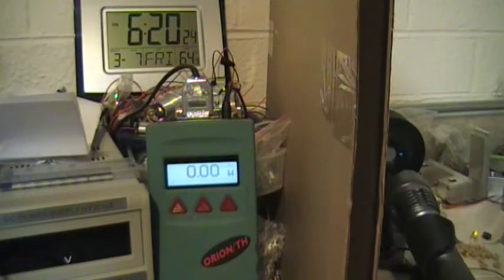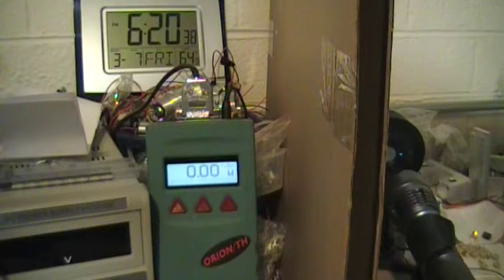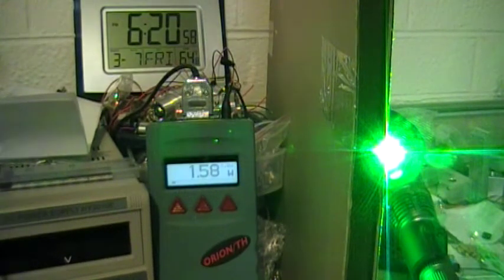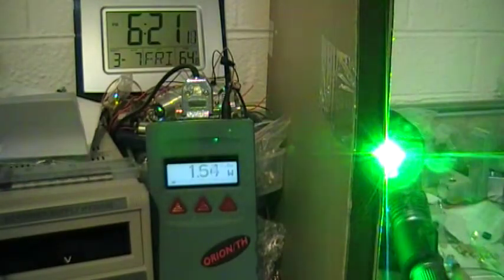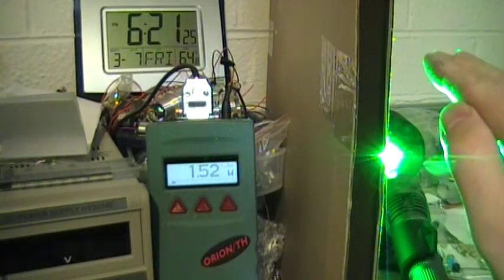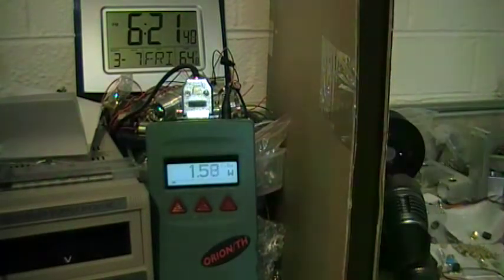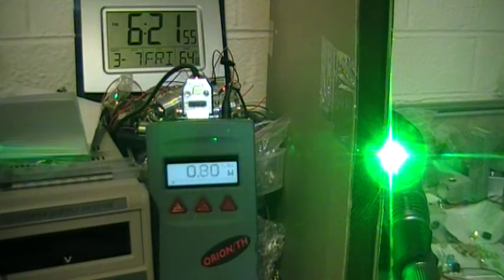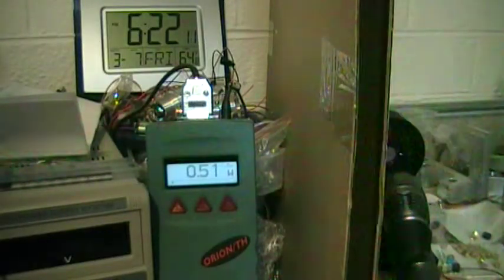1.6w 520nm Green laser Called Green Mantis lpmTest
1.6w 520nm Green laser Called Green Mantis lpm Test made by Rick Trent